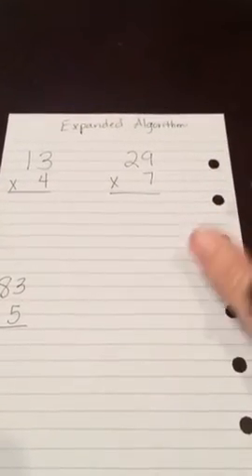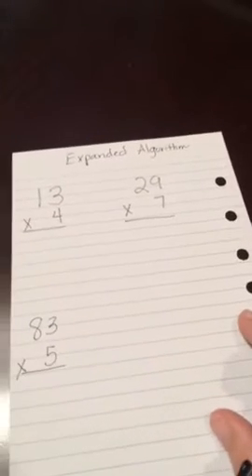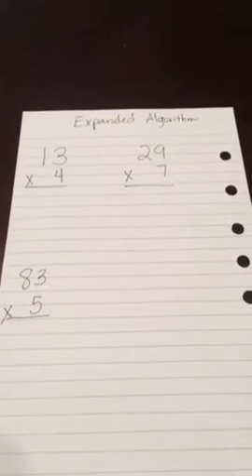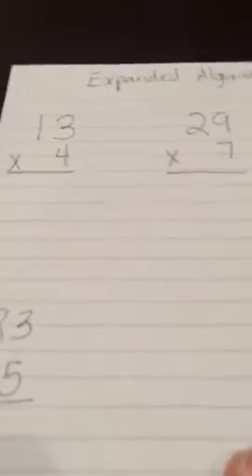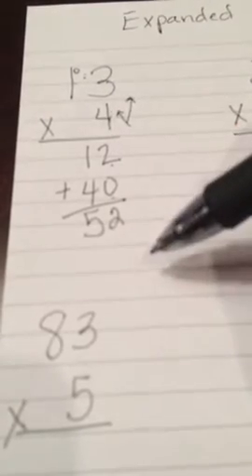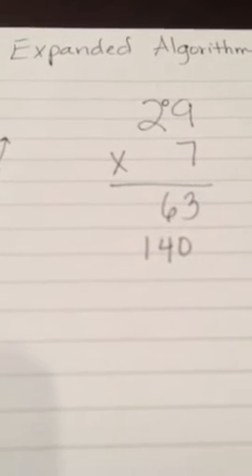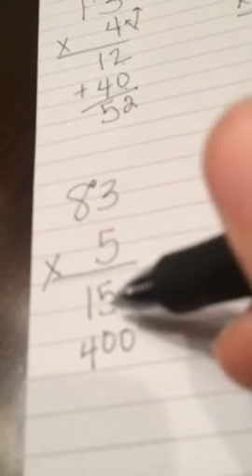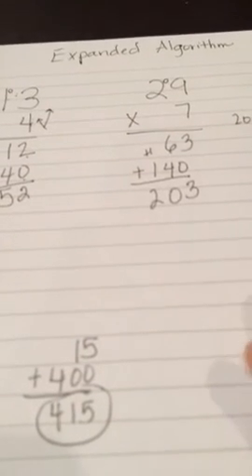Parent Lesson- Expanded Algorithm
This instructional video provides step-by-step directions on how to multiply using the expanded algorithm.